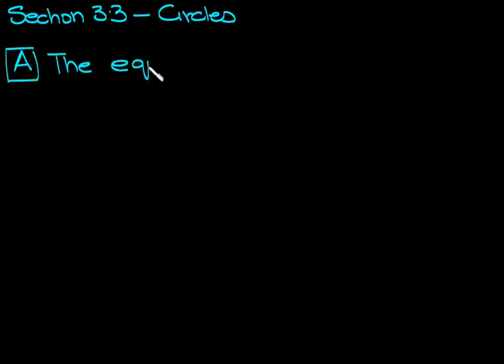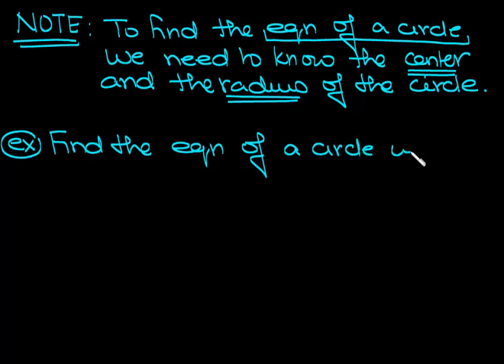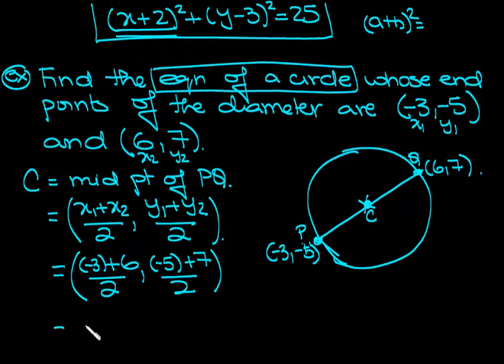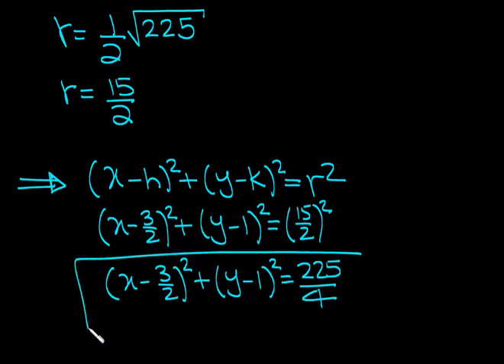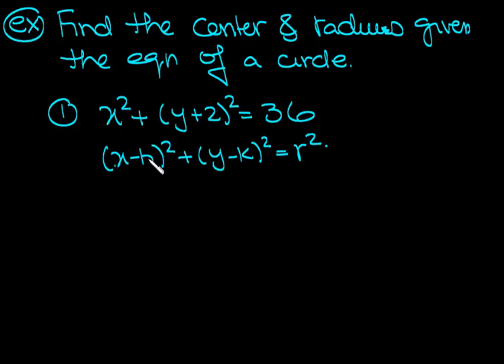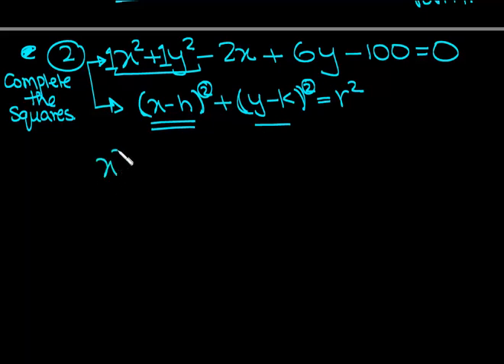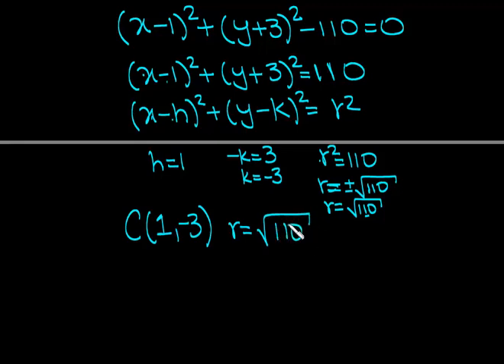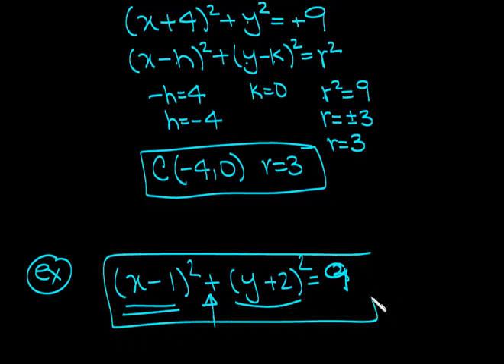Section 3.3 - Circles